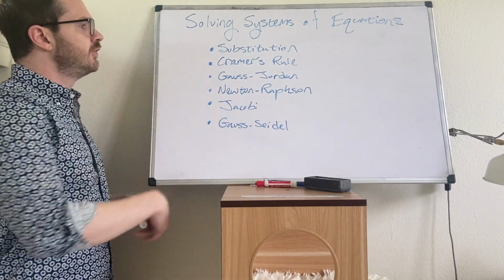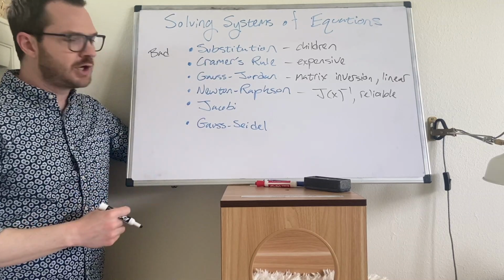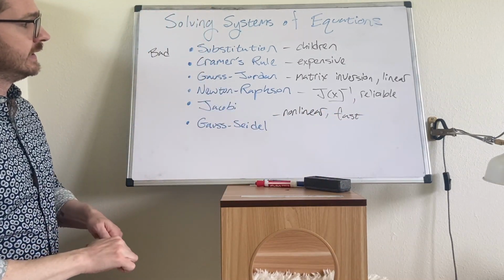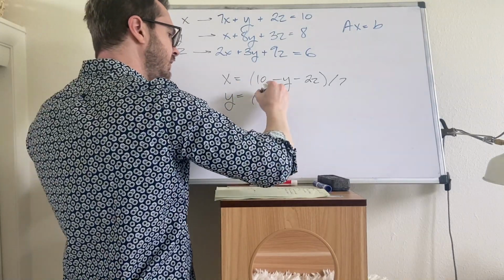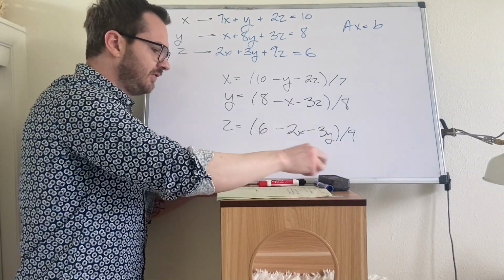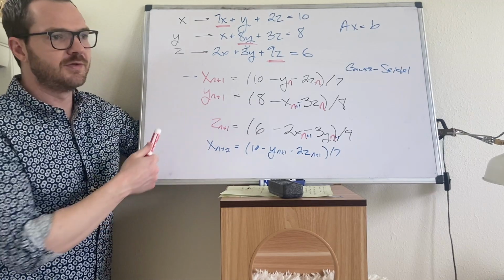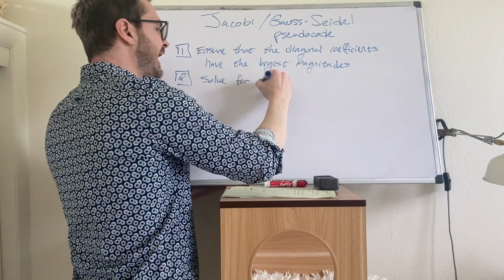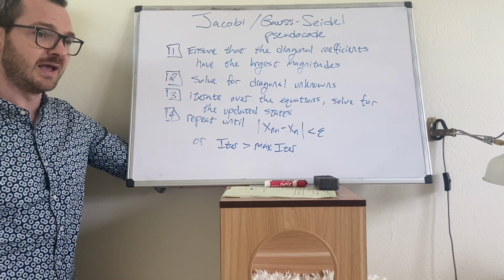Jacobi and Gauss-Seidel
In this video, we discuss the Jacobi and Gauss-Seidel methods for solving systems of equations.